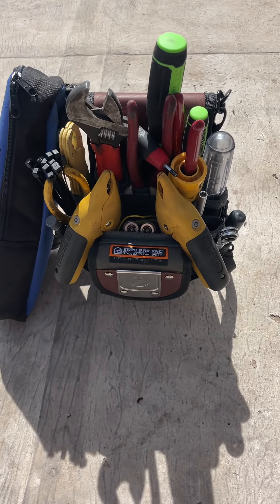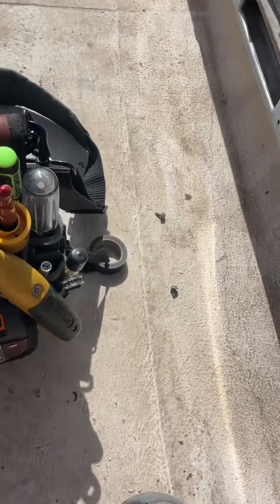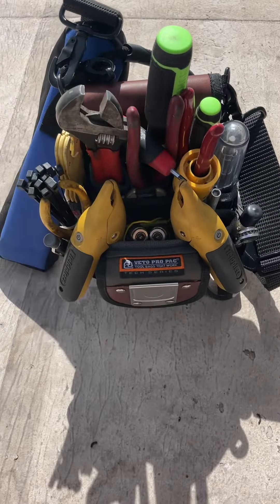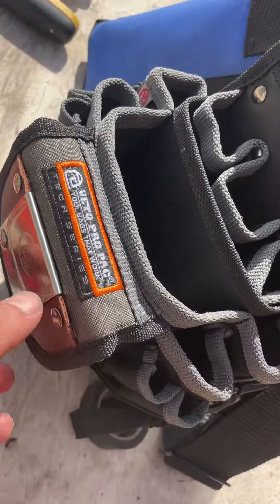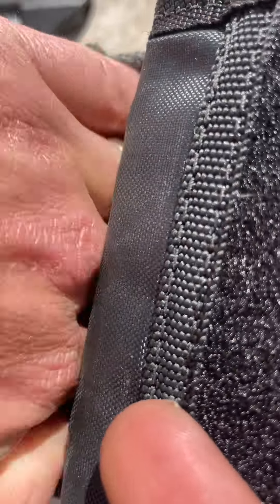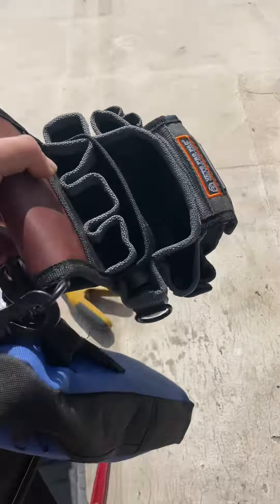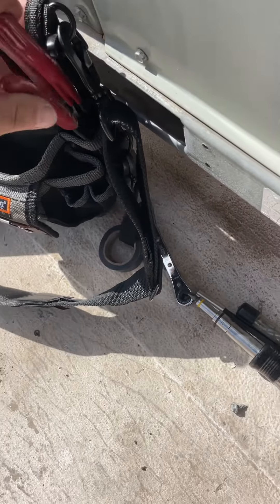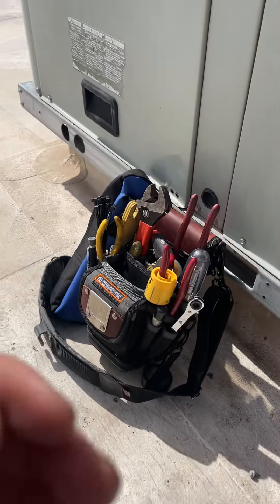NEW BAG & ITS tiny! (VETO TP3B) REVIEW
link to bag on amazon where I purchased the tool pouch! Saved money rather than getting it from Veto & got it SOONER!